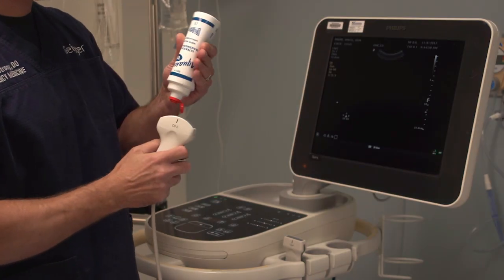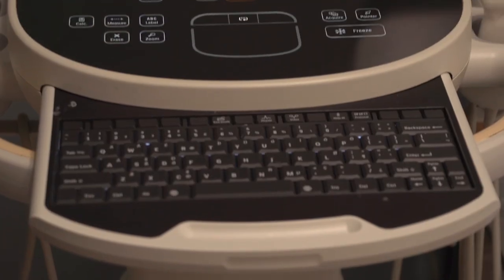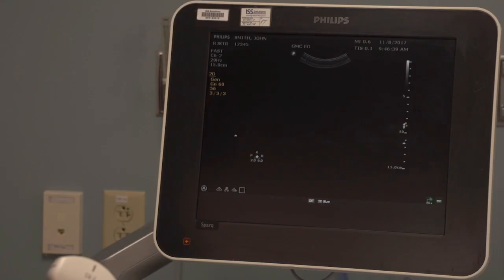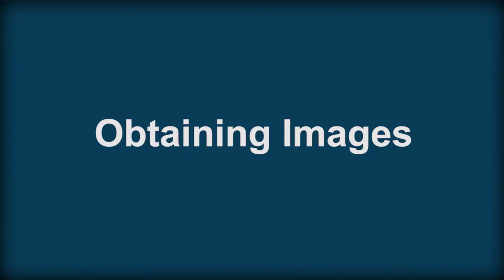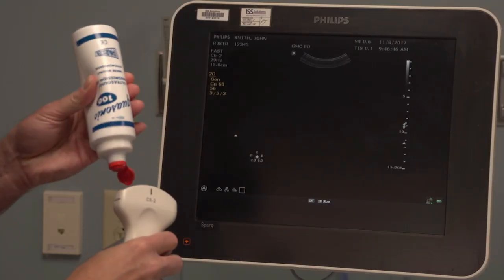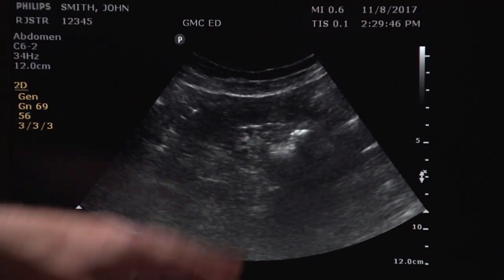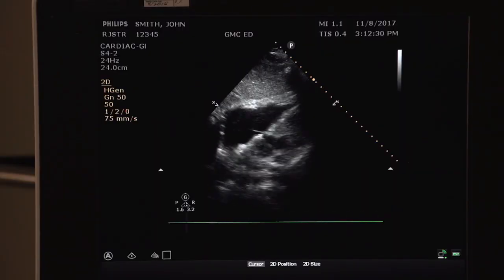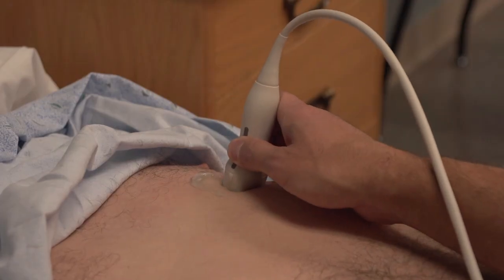How To Do Ultrasonography: Obtaining Images | MSD Manual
Inadequate use of ultrasound gel or inadequate pressure on the probe to contact the patient's skin can limit views and distort images. Learn how to obtain images using an ultrasound machine

Procedure demonstrated by Robert Strony, DO, MBA, RDCS, FACEP, Medical Director, Point of Care Ultrasound, Geisinger; Clinical Associate Professor of Medicine, Geisinger Commonwealth School of Medicine; Associate Professor (Adjunct) Lewis Katz School of Medicine, Temple University.